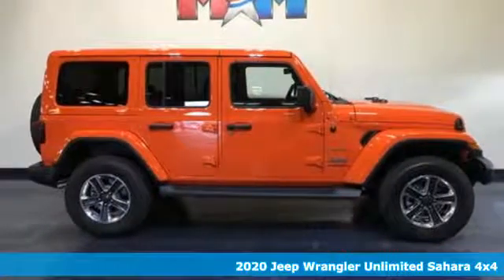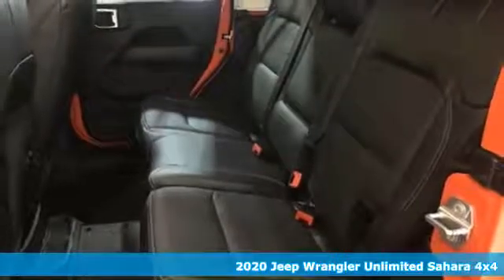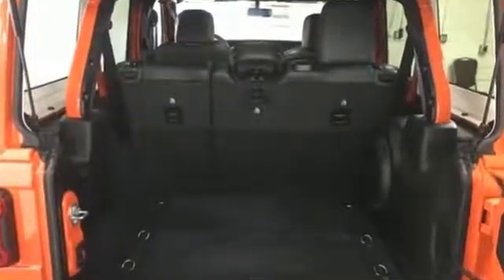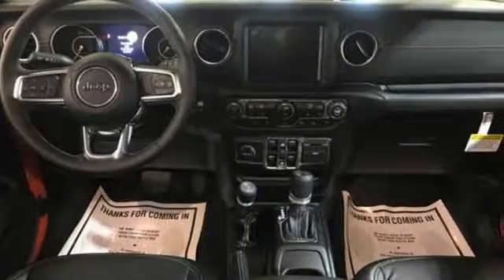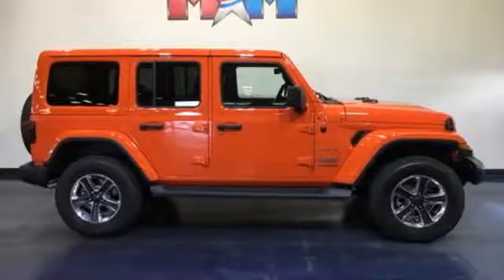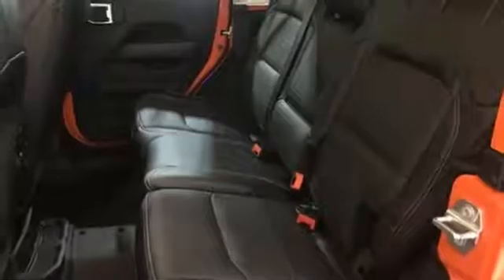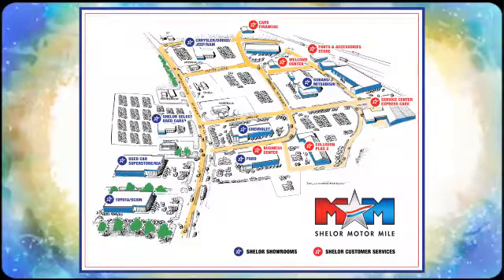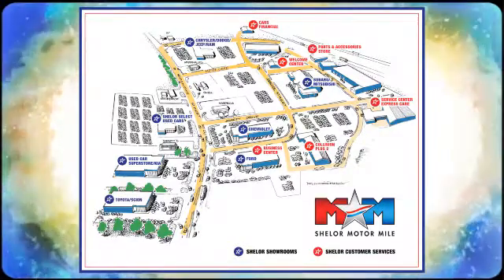New 2020 Jeep Wrangler Unlimited Christiansburg VA Blacksburg, VA DC200055 - SOLD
Year: 2020
Make: Jeep
Model: Wrangler Unlimited
Trim: Sahara 4x4
Engine: 2.0L 4 Cylinder Engine
Transmission: 8-Speed A/T
Color: PE4 Punk'n Metallic Clear Coat
Interior: Black
Stock #: DC200055
VIN: 1C4HJXEN8LW138092
Heated Seats, Navigation, Dual Zone A/C, Brake Actuated Limited Slip Differential, Running Boards, iPod/MP3 Input, LED LIGHTING GROUP, Turbo Charged, COLD WEATHER GROUP. EPA 22 MPG Hwy/21 MPG City! Black interior, Sahara trim CLICK NOW!br /br /KEY FEATURES INCLUDEbr /4x4, Back-Up Camera, Running Boards, iPod/MP3 Input, Aluminum Wheels, Dual Zone A/C, Brake Actuated Limited Slip Differential, Smart Device Integration. MP3 Player, Privacy Glass, Child Safety Locks, Steering Wheel Controls, Rollover Protection System. br /br /OPTION PACKAGESbr /BODY COLOR 3-PIECE HARD TOP, TRANSMISSION: 8-SPEED AUTOMATIC (850RE) TIP Start, Hill Descent Control, 8.4 RADIO & PREMIUM AUDIO GROUP SiriusXM Traffic Plus, Alpine Premium Audio System, HD Radio, Radio: Uconnect 4C Nav w/8.4 Display, For Details, Visit DriveUconnect.ca, Rear View Auto Dim Mirror, 1-Year SiriusXM Guardian Trial, 5-Year SiriusXM Travel Link Service, GPS Navigation, 5-Year SiriusXM Traffic Service, SiriusXM Travel Link, 4G LTE Wi-Fi Hot Spot, Emergency/Assistance Call, 8.4 Touchscreen Display, LED LIGHTING GROUP Daytime Running Lamps LED Accents, Front LED Fog Lamps, LED Reflector Headlamps, LED Taillamps, COLD WEATHER GROUP Heated Steering Wheel, Tires: 255/70R18 All Terrain, Heated Front Seats, SAFETY GROUP ParkSense Rear Park Assist System, Blind Spot & Cross Path Detection, LED Taillamps, ANTI-SPIN DIFFERENTIAL REAR AXLE Tires: 255/70R18 All Terrain, REMOTE PROXIMITY KEYLESS ENTRY, ENGINE: 2.0L I4 DOHC DI TURBO ETORQUE 600 Amp Maintenance Free Battery, 48V Belt Starter Generator, Delete Alternator. Jeep Sahara with Black interior features a 4 Cylinder Engine with 270 HP at 5250 RPM*. br /br /VEHICLE REVIEWSbr /Great Gas Mileage: 22 MPG Hwy. br /br /Tax DMV Fees & $597 processing fee are not included in vehicle prices shown and must be paid by the purchaser. Vehicle information is based off standard equipment and may vary from vehicle to vehicle. Call or email for complete vehicle specific informatiobr / Chevrolet Ford Chrysler Dodge Jeep & Ram prices include current factory rebates and incentives some of which may require financing through the manufacturer and/or the customer must own/trade a certain make of vehicle. Residency restrictions apply see dealer for details and restrictions. All pricing and details are believed to be accurate but we do not warrant or guarantee such accuracy. The prices shown above may vary from region to region as will incentives and are subject to change.